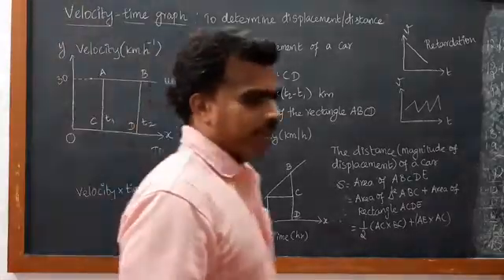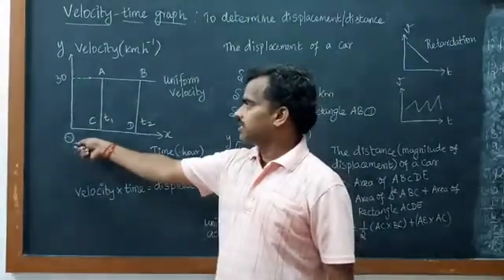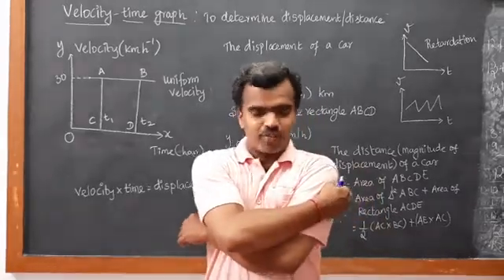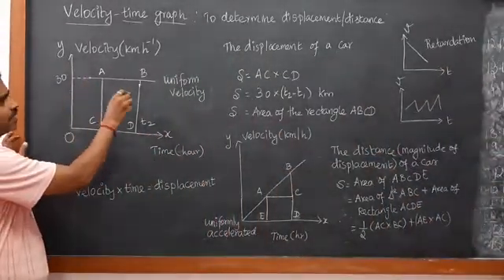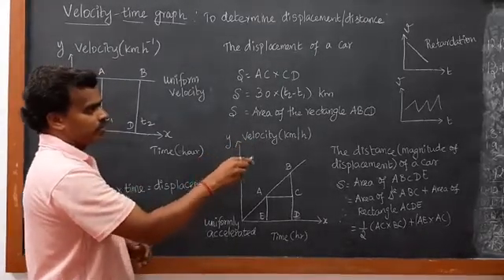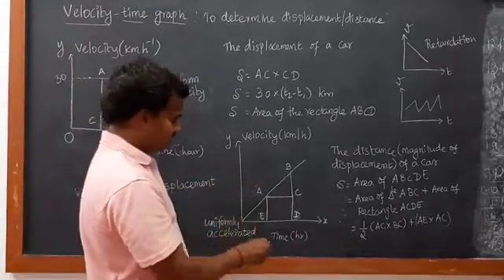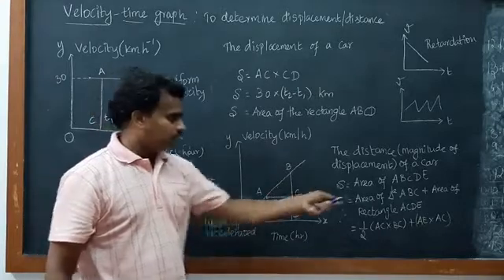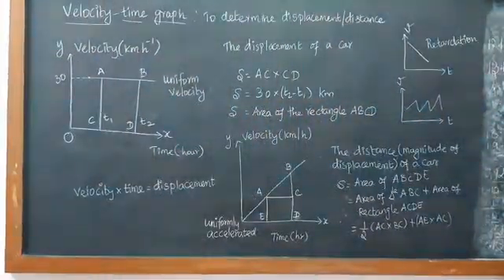Class - 9 - Velocity - time graph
Velocity - time graph, uniform velocity motion, accelerated motion